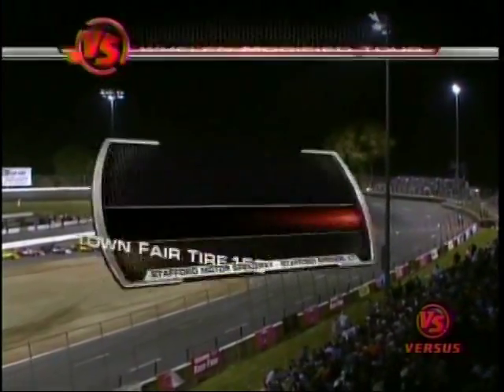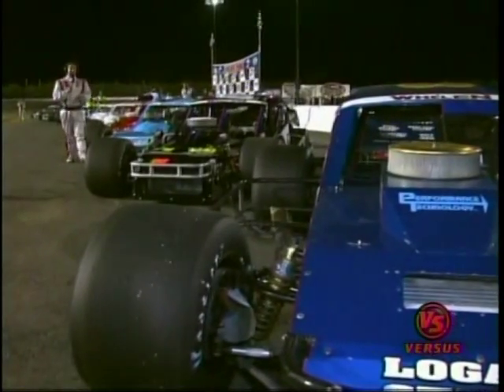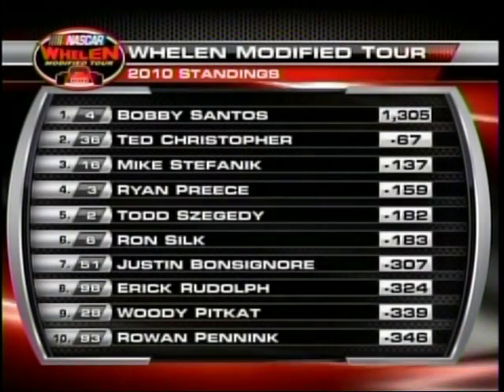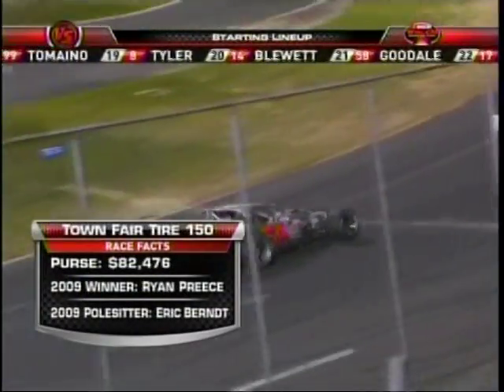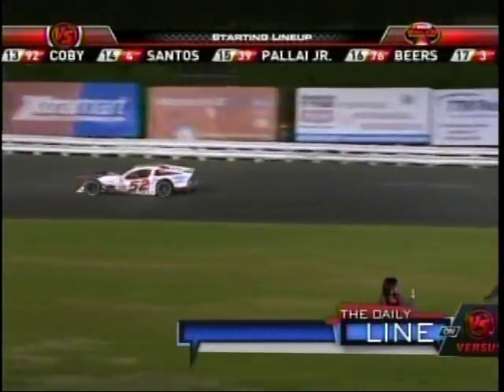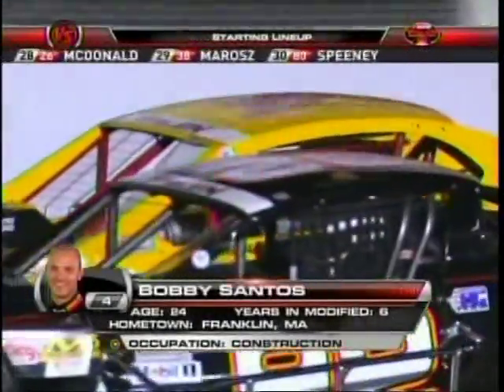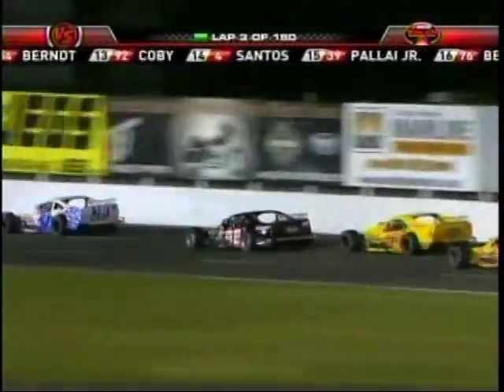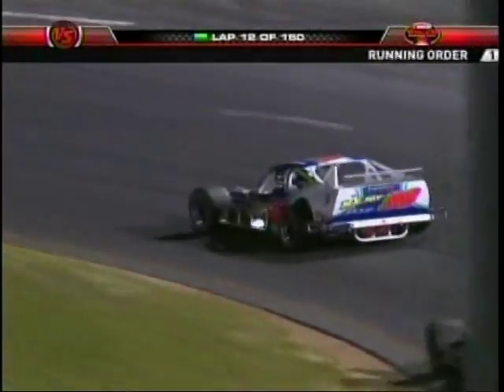Town Fair Tire 150 Modified Highlights P1 Stafford Speedway Ct. 2010.mpg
Town Fair Tire 150 Modified Highlights P1 Stafford Speedway Ct. 2010